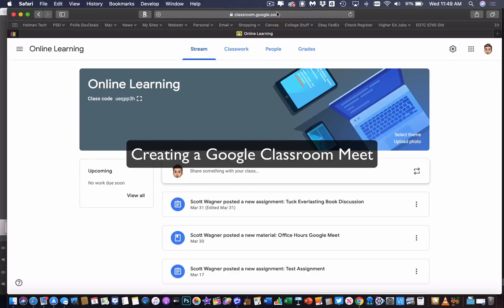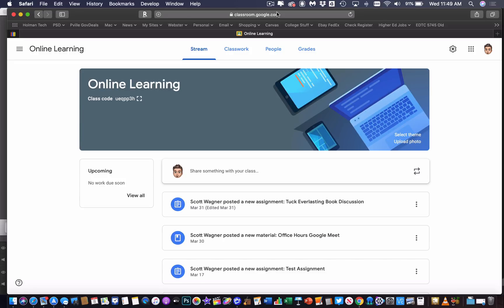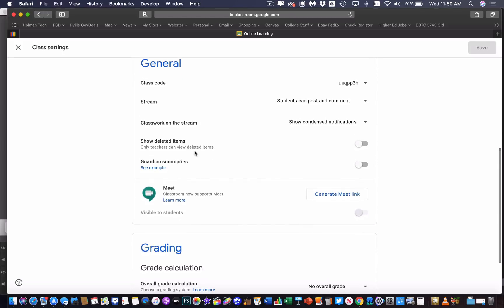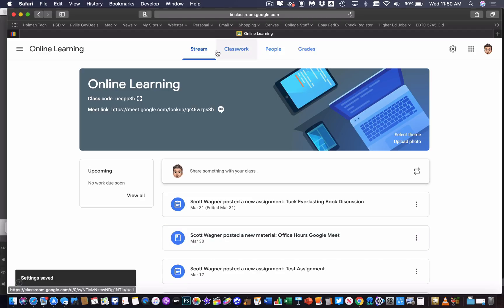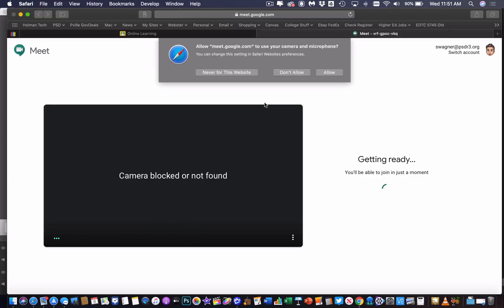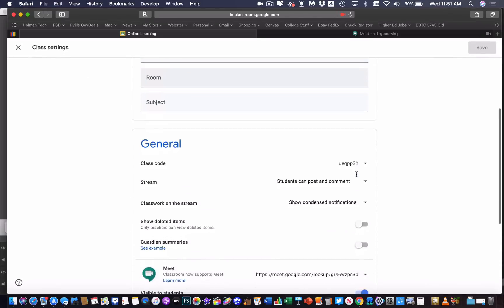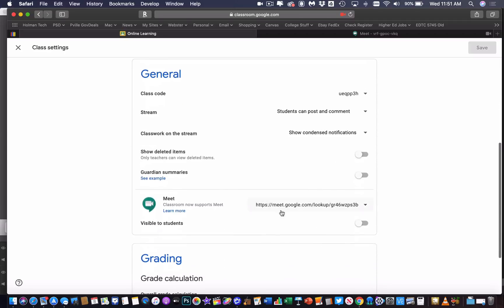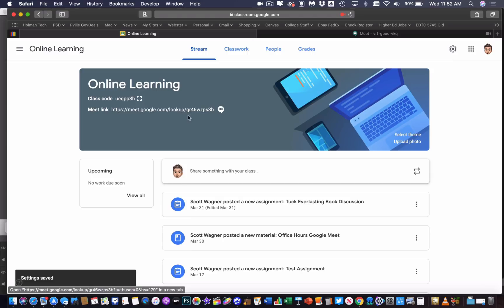NEW Google Classroom + Google Meet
Google Classroom has just added the ability to add a Google Meet chat specific to your class in Google Classroom.  You can turn on your unique class Meet and can make the link visible and hidden as you choose to make it even easier for students to join your Meet.